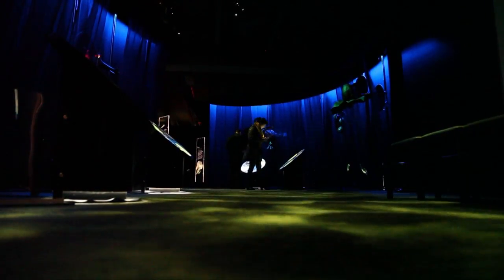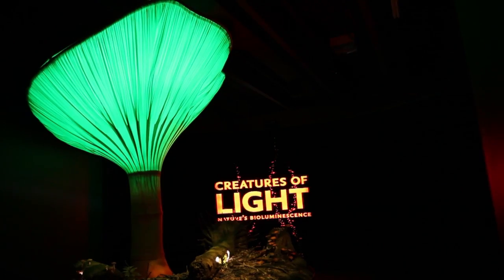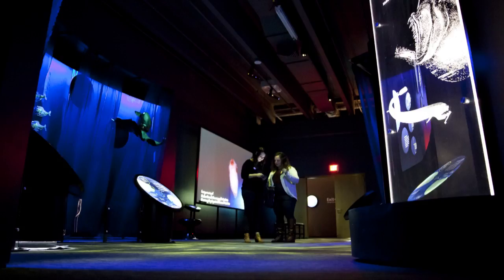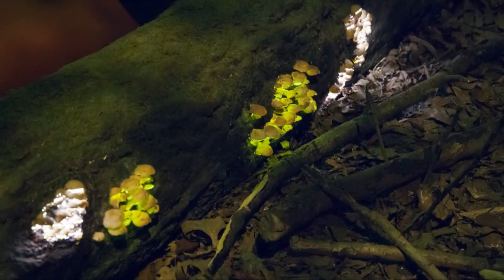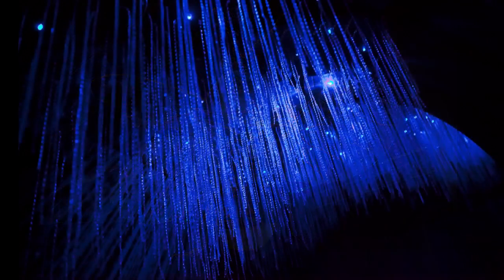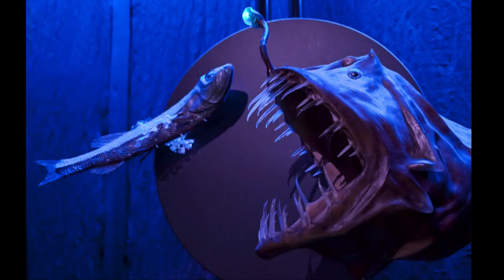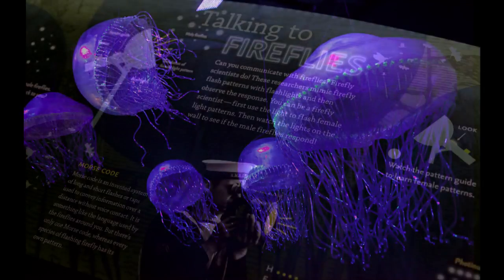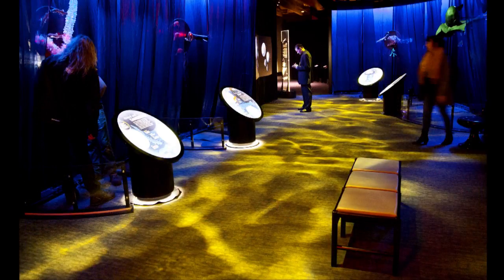Creatures of Light at the Grand Rapids Public Museum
Preview the "Creatures of Light" exhibit at the Grand Rapids Public Museum.